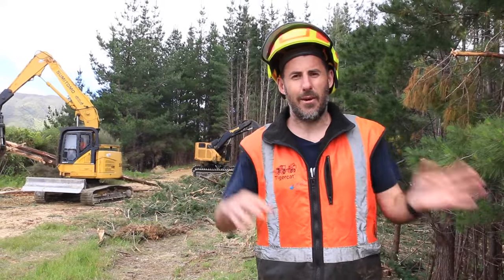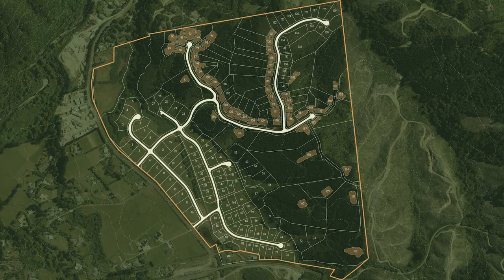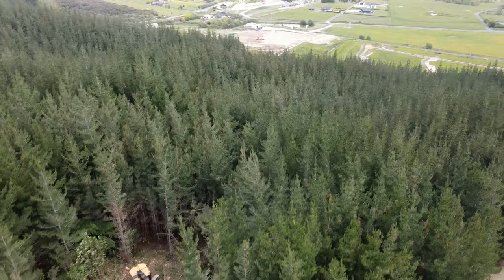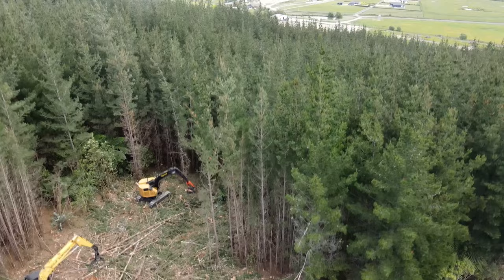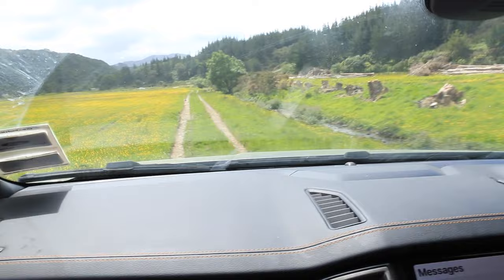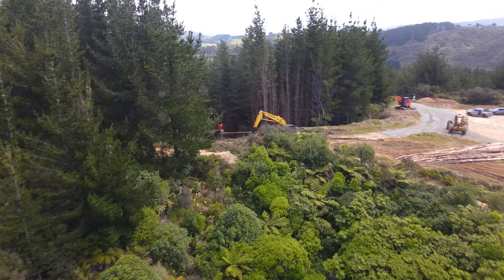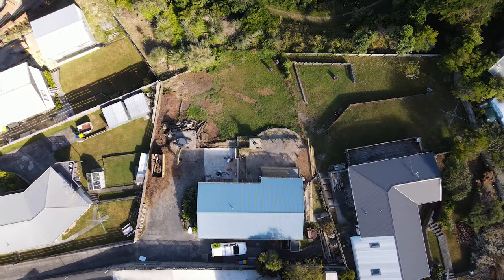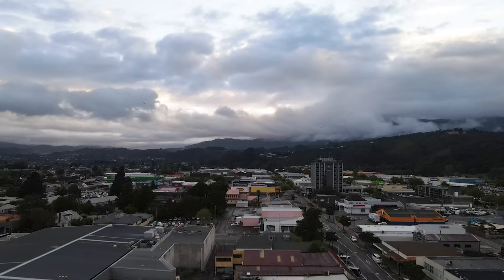Maymorn Farm: Sustainable Pine Forest Transformation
On this channel, you've seen plenty of subdivisions however this time we are taking a behind-the-scenes look at a large-scale project. For our first visit, we focus on the incredible tree-clearing operating aimed at removing self-seeded pine trees.